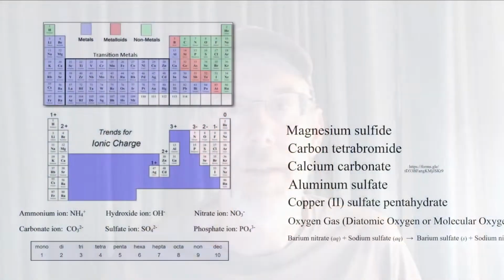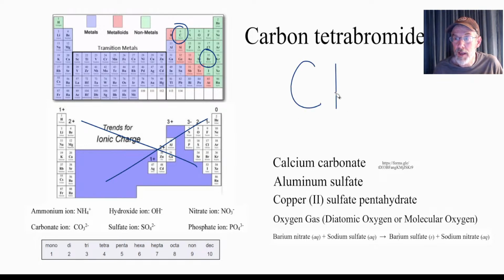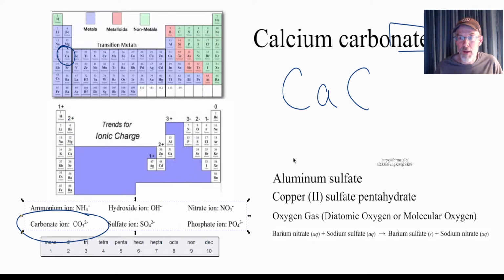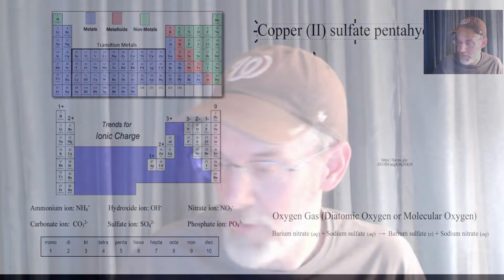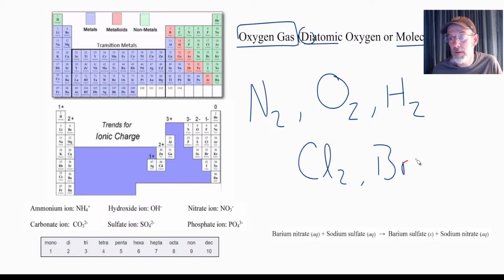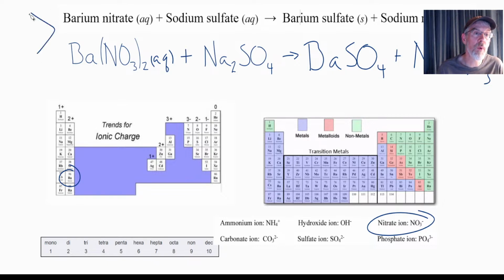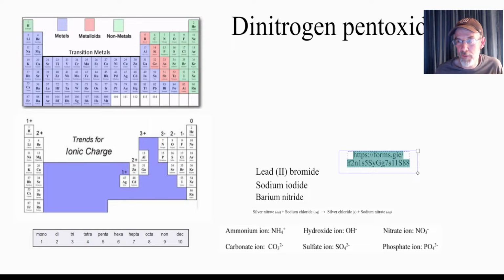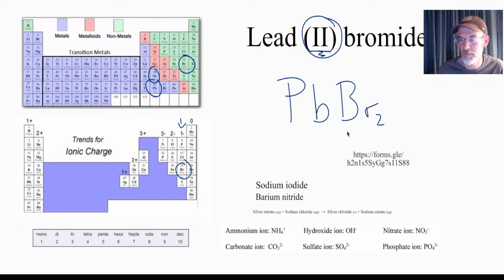Writing Chemical Formulas Like a Pro (Stream)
We'll write chemical formulas for ionic (including ones with transition metals and polyatomic ions) and covalent compounds for about 20 minutes or so.  This will help you work faster and more efficiently on exams and solving chemistry problems.

To get the most out of this stream do the problems on a piece of paper and take notes.  This is the most effective way to learn.  When you are done you can review the notes later to lock in the learning.